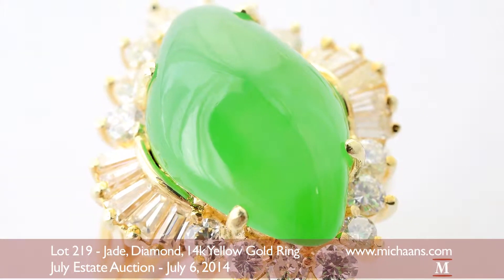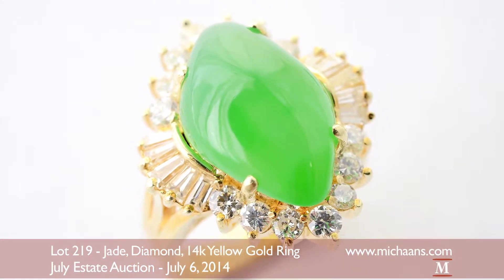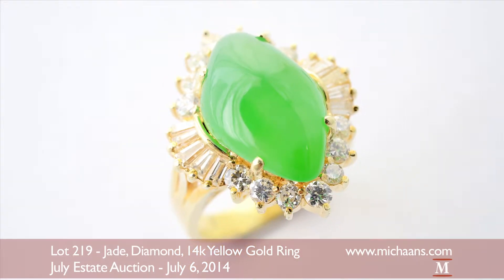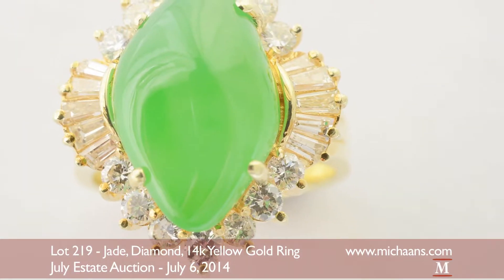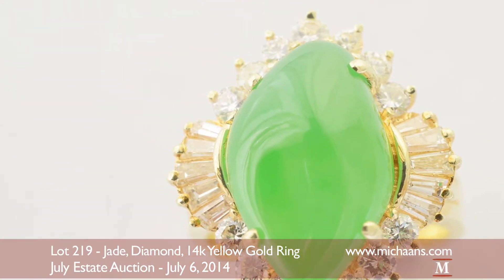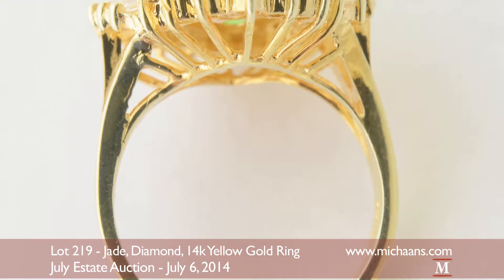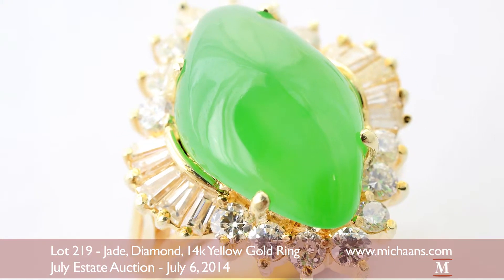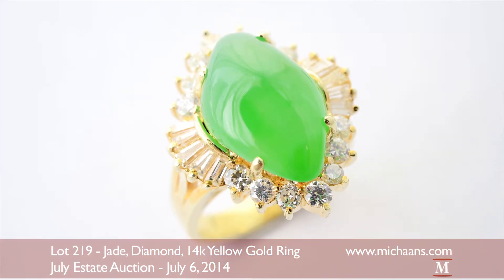Jade Diamond 14k Yellow Gold Ring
This video depicts a Jade Diamond 14k Yellow Gold Ring. This lot will be offered within the Jewelry section of the July 6 Estate Auction at Michaan's Auctions. To find out how you can buy Jade Diamond 14k Yellow Gold Ring go to: